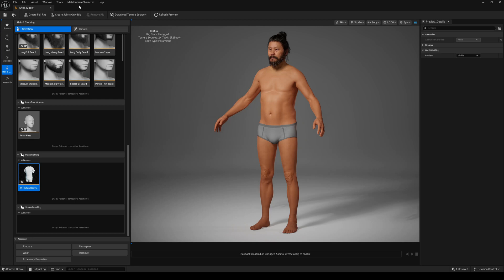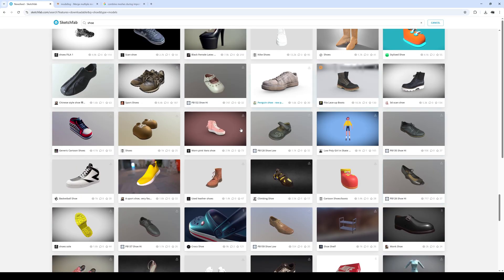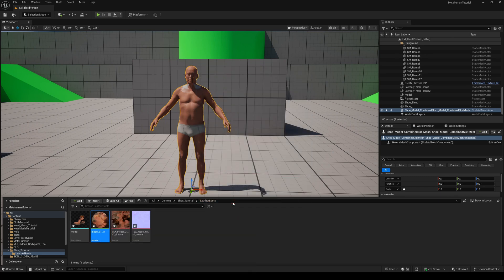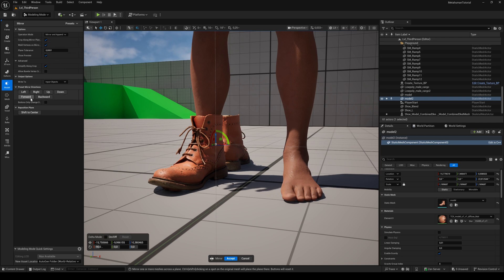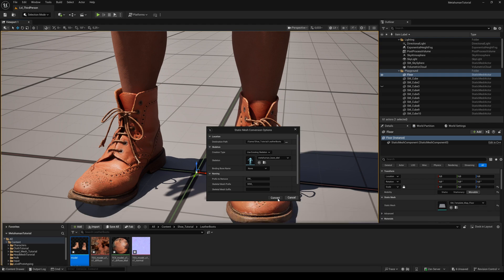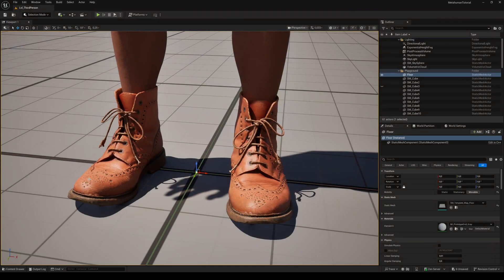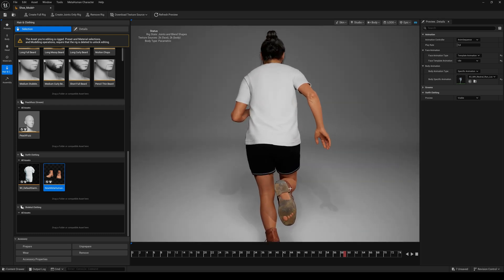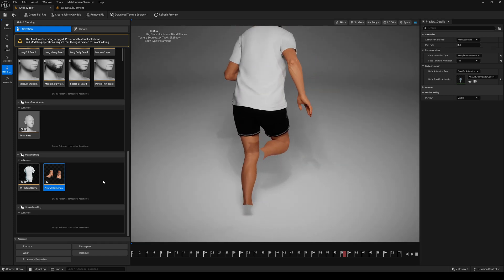Unreal Engine 5.6 - Custom Resizable Metahuman Shoes - Tutorial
In this Tutorial I show you how to create your own resizable shoes for your metahumans in Unreal Engine 5.6

Cheers

💡 Support

📺 More Tutorials